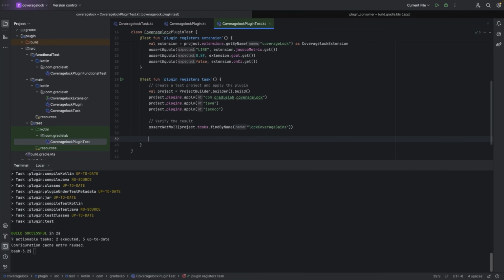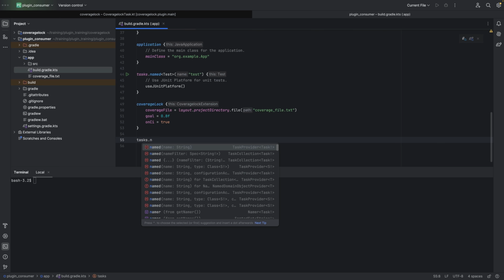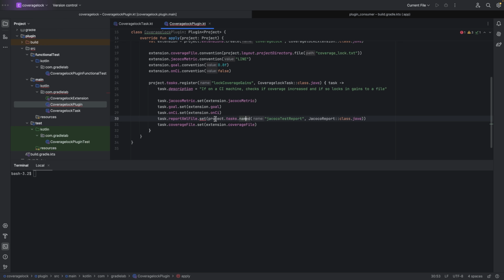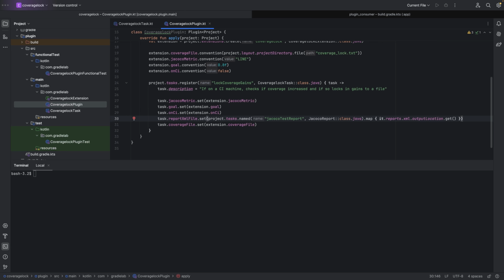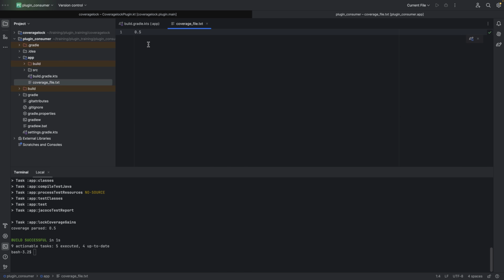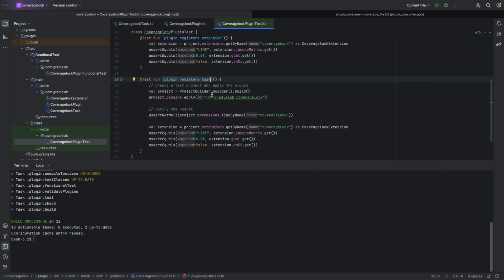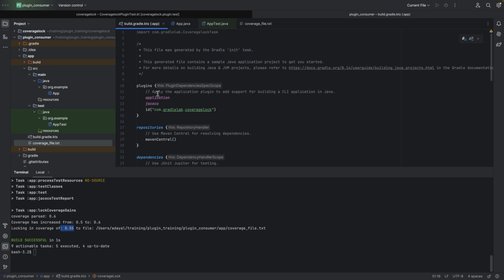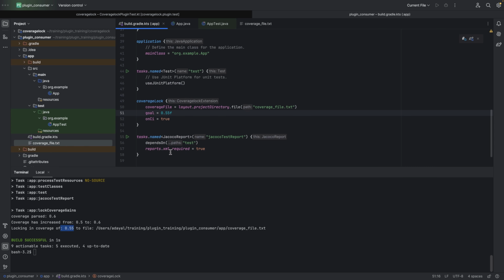How to Add Unit Tests for a Task (10/14)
This video demonstrates how to add unit tests for a plugin task and perform manual end-user testing, essential skills in software testing. It specifically focuses on the CoverageLock task type, which requires a JacocoReport XML file for parsing code coverage data. This process is a crucial step in ensuring robust software development.

00:00:00 Introduction to testing custom task plugins
00:00:11 Explaining JaCoCo plugin requirements for coverage reporting
00:01:11 Configuring JaCoCo in the plugin consumer project
00:02:13 Using task output as input for coverage tasks
00:03:43 Deferring task retrieval using the map function
00:04:46 Manually testing the plugin in the consumer project
00:06:58 Adding and running unit tests for task registration
00:07:42 Troubleshooting test failures using build scans
00:08:53 Writing and passing assertions for task properties
00:10:03 Previewing configuration of other plugins in next chapter

Authoring Plugins: Testing the Custom Task